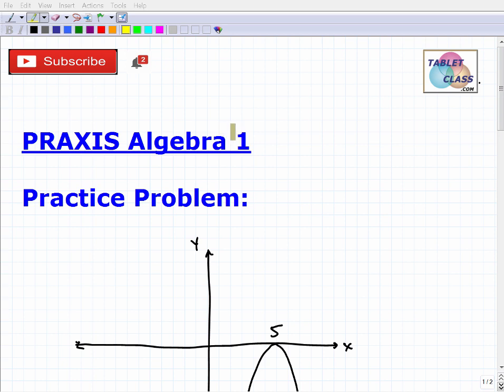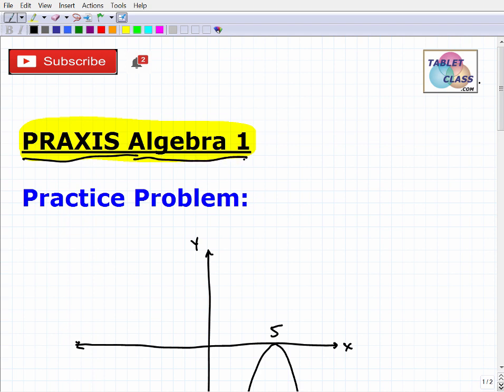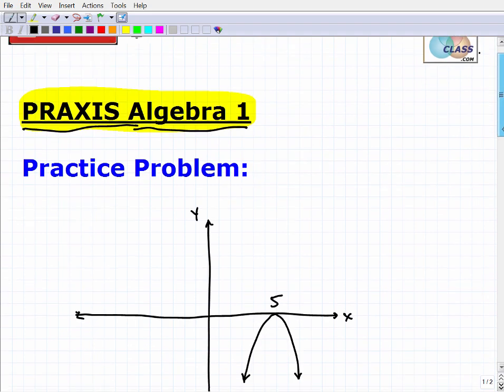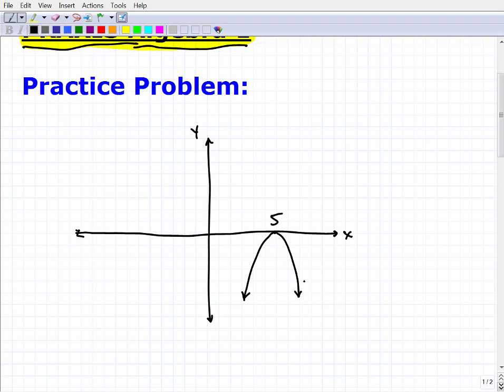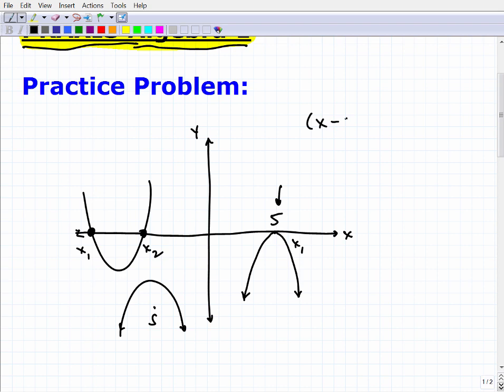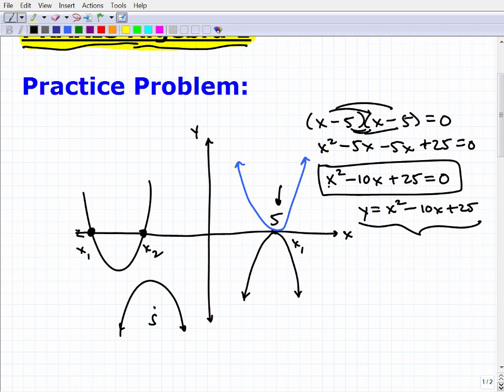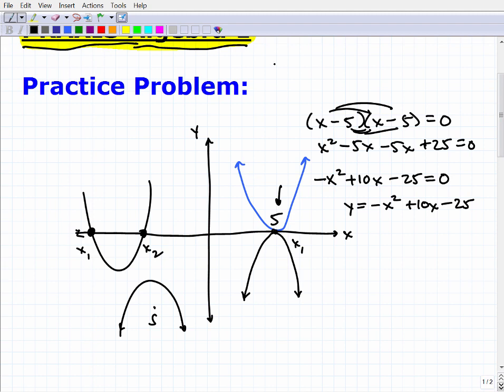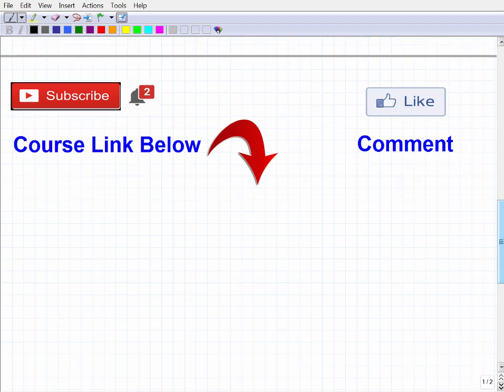Praxis Algebra 1 Exam (Test 5162) – A Practice Problem You Should Be Able To Do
Passing the Praxis Algebra 1 Exam (Test 5162) is a must for those wanting to be certified to teach Algebra 1 in middle or high school.  Many people make the mistake that just because they have a strong math background in advance math that they don’t need to study hard for the Praxis Algebra 1 Exam – this is a mistake!  Remember, as an Algebra 1 teacher you need to review and have complete mastery of all the topics taught in Algebra 1 so you need to really go back and do serious review to be a great Algebra 1 teacher.  If you need math help in passing the Praxis Algebra 1 Exam check out my Praxis Algebra 1 Exam math course: